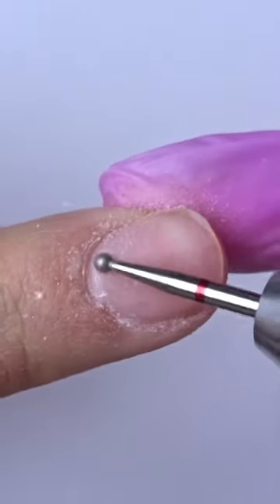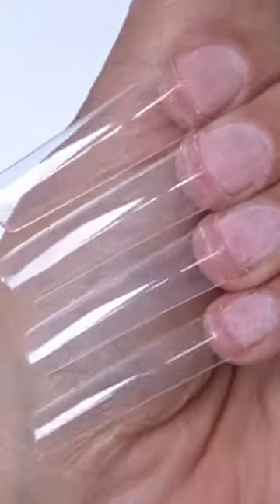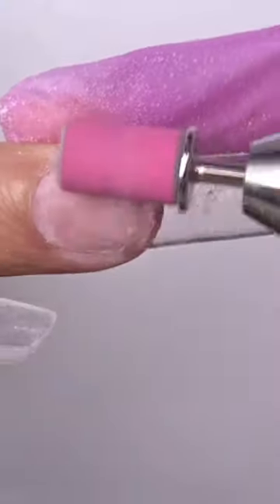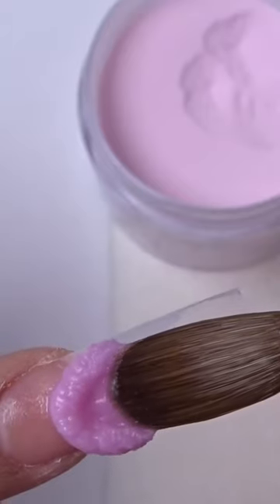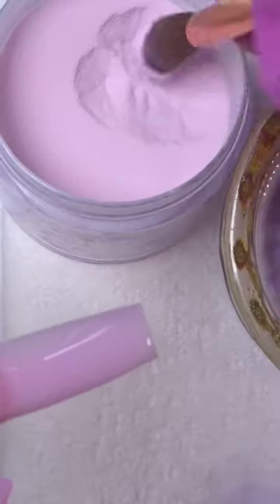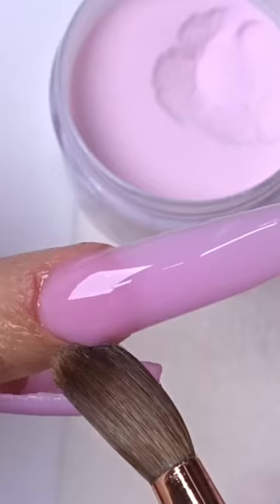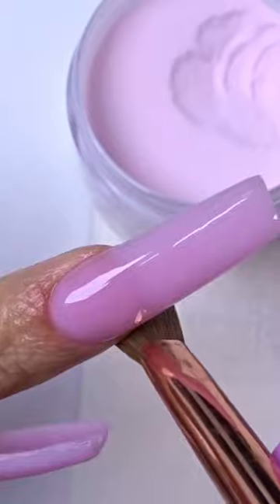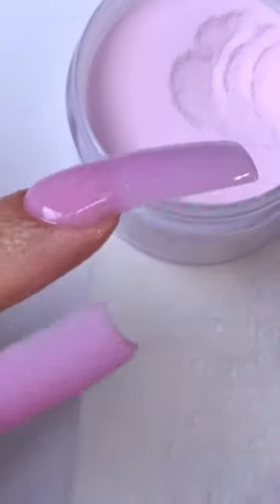DO AN ACRYLIC NAIL WITH ME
Shop our acrylic